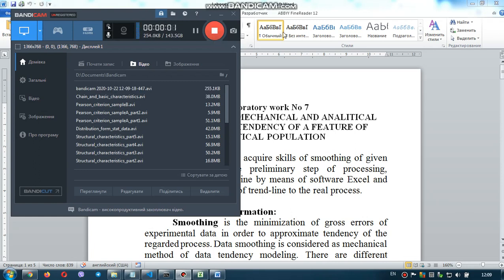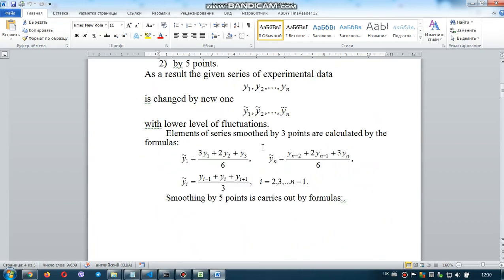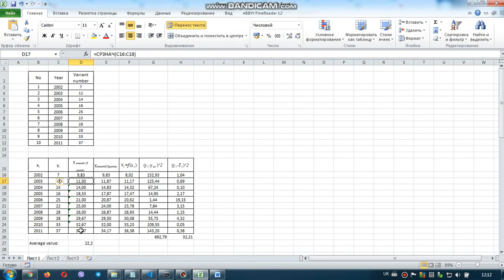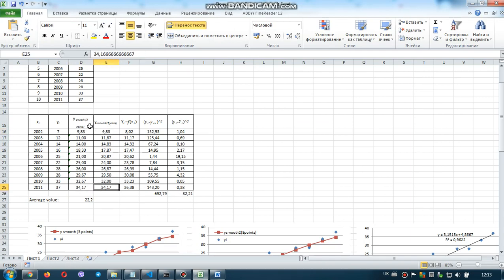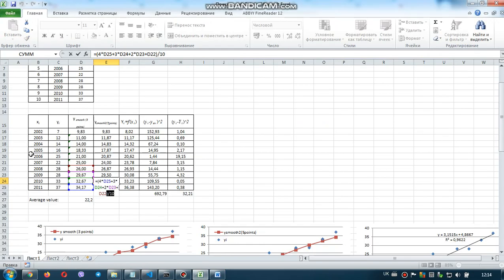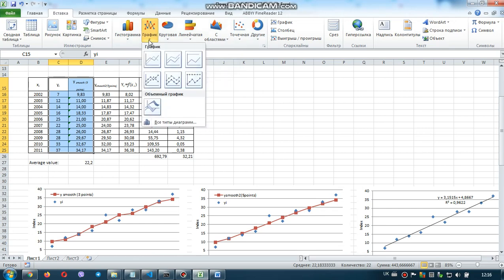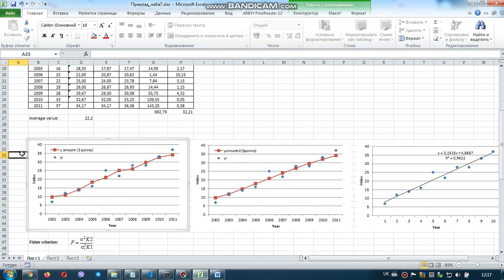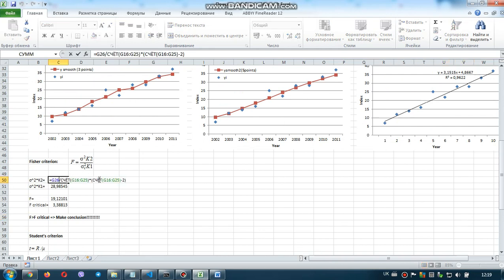Dynamic series part 1